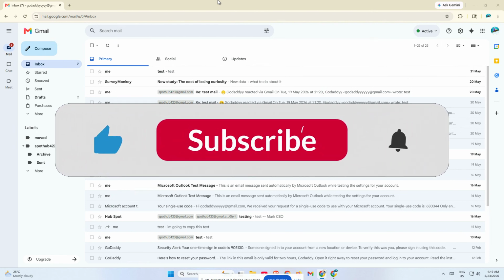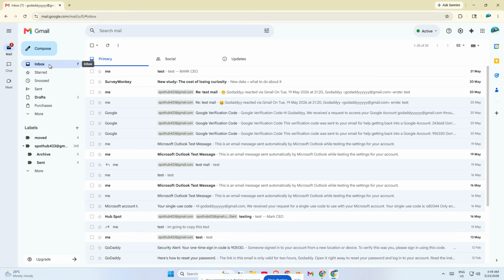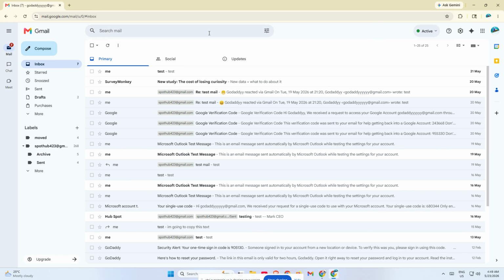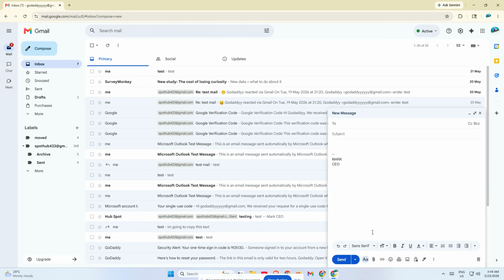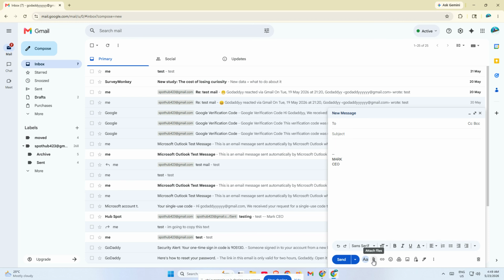Fix Gmail Error 451 (Quick Troubleshooting Guide)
Learn how to fix Gmail error 451 with simple troubleshooting steps that help you resend messages, check attachments, and avoid spam triggers.
This quick guide is designed to help you get your email sending again without wasting time.

🕚Timestamps:
00:00 Introduction
00:23 Wait And Resend
01:02 Check Your Attachments
01:42 Check For Spam Triggers
02:28 Recap And Final Tips

✍️What You'll Learn In This Video:
• How To Wait And Resend Gmail Messages Properly
• How To Check Attachment Size Limits In Gmail
• How To Avoid Spam Triggers That Cause Error 451
• How To Fix Temporary Gmail Sending Issues Quickly
• How To Reduce Delivery Problems With Large Or Repeated Emails

💡Pro Tips:
• Wait 30 to 60 minutes before retrying if Gmail blocks delivery
• Keep total attachments under Gmail’s 25MB limit
• Use Google Drive links for large files instead of direct attachments
• Avoid sending the same email to too many recipients at once
• Remove suspicious-looking links or attachments before resending